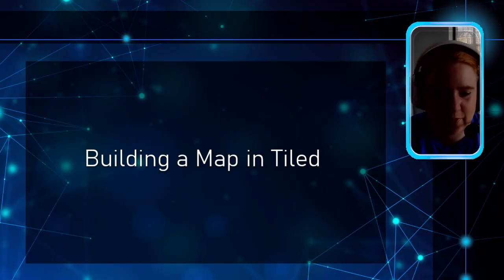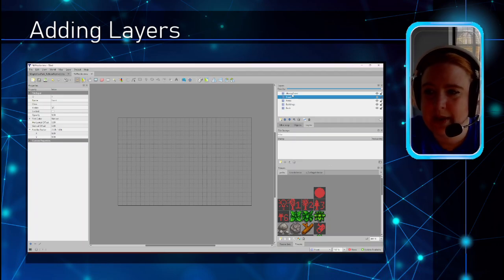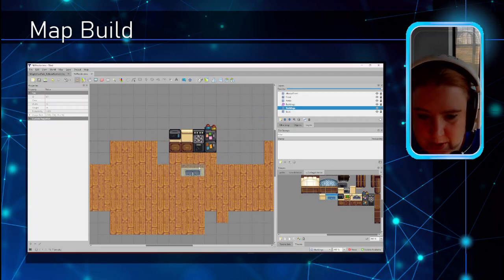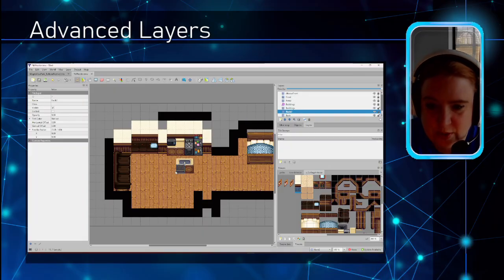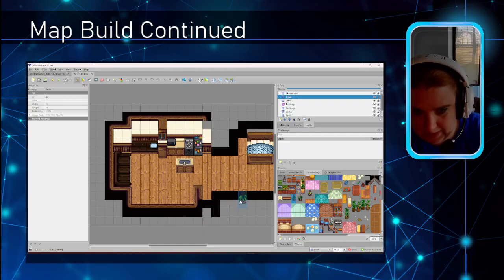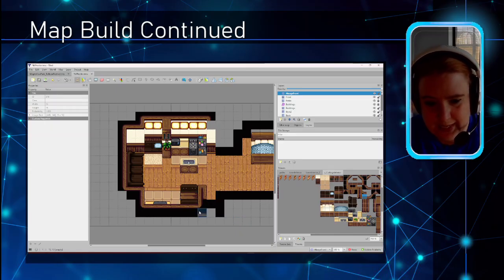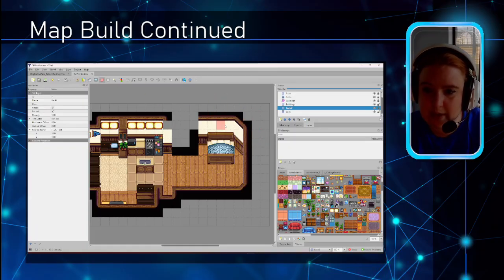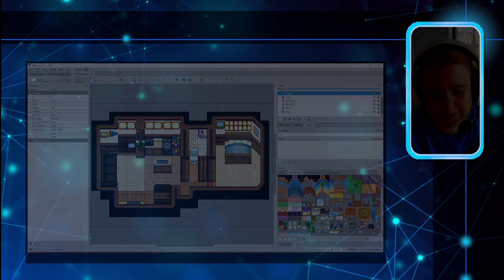Stardew Valley Mod Creation: Building a Map in Tiled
Hey all,

Reference timestamps:
0:01 - Intro and Recommendations
2:03 - Starting a map
3:32 - adding a tileset
6::13 - Map Layers
10:52 - Building the Map
19:24 - Resizing
20:00 - Map building continued
23:39 - Advanced layers
32:04 - Day/Night tile setup
52:18 - Rotating Tiles
53:02 - Doors